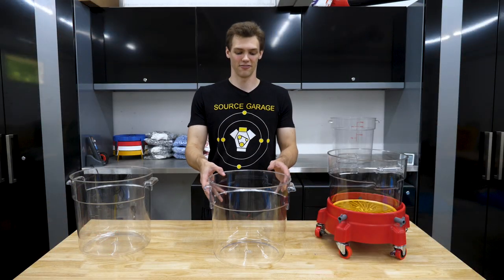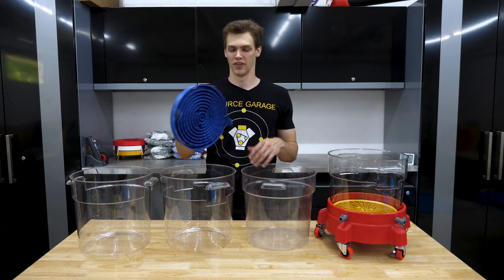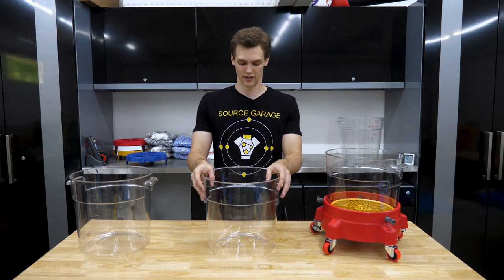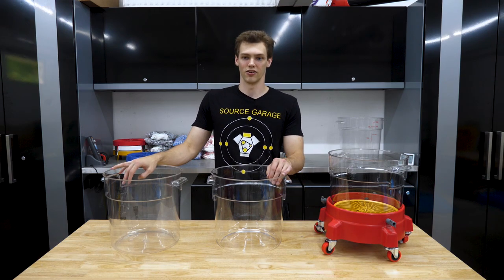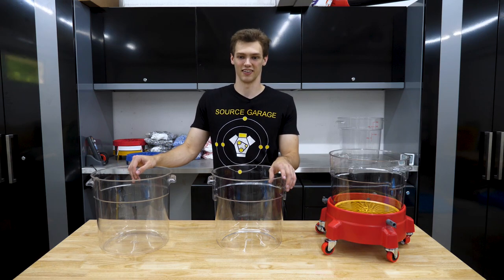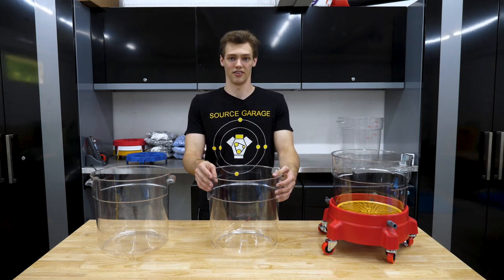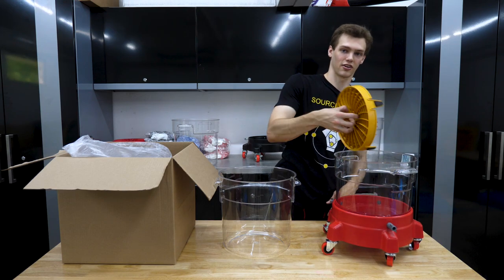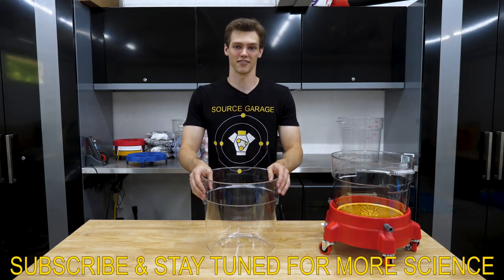Pure Detailing Bucket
What started as a $100 sample from around the world is now in my store exclusively.
If you really want the best aesthetics for your detailing process, look no further.
This is not just another "ghost" bucket as other retailers have. I specifically searched out a bucket that did not have the red markings for a more "pure" and completely transparent look and also one that had a larger base so my Detail Guardz Dirt Lock would not get wedged in the bottom. I literally paid $100 to get a sample of this bucket originally ... yeah I was that determined.
This bucket is completely transparent and holds up to 18 quarts of liquid. The fill markings on the side of the bucket are transparent as well, but still visible so you can measure your dilutions correctly. I use this as my main wash bucket for rinseless washes with the big red sponge and two of them for my multi mitt full car washes. It is made of poly carbonate and I have used it for over a year now putting it through abuse as much more than a nice aesthetic detailing bucket and it has held up great.